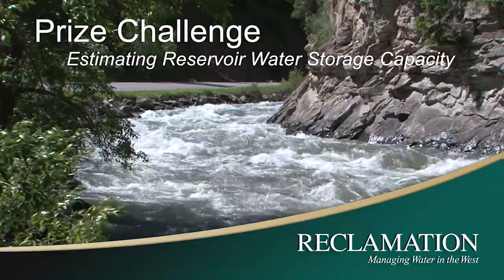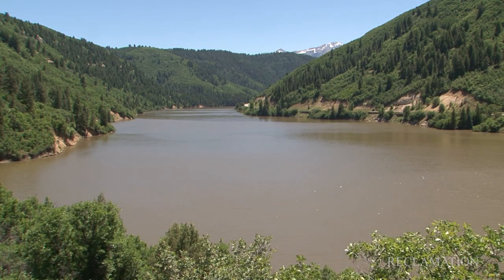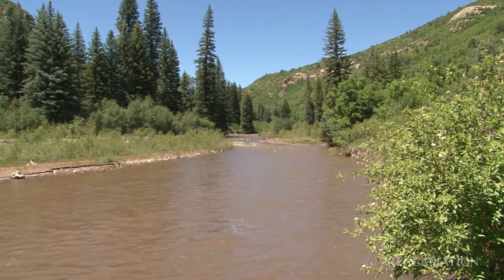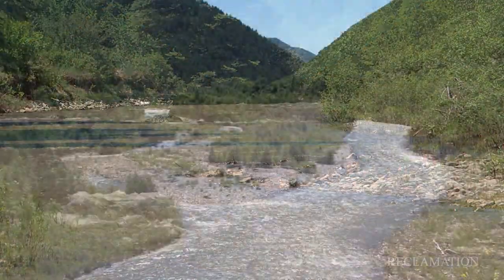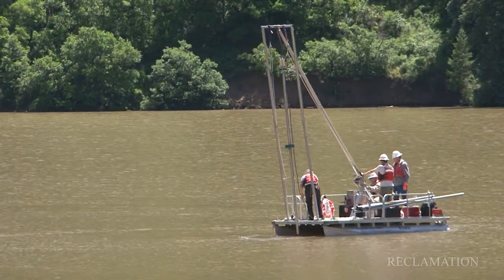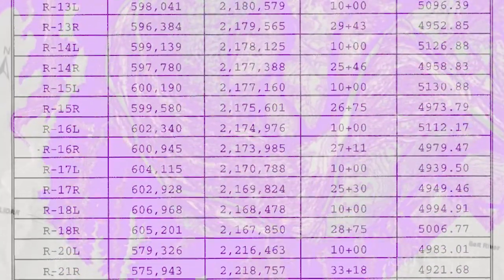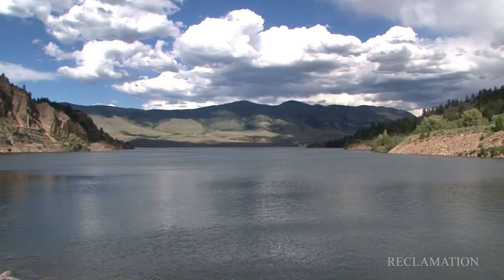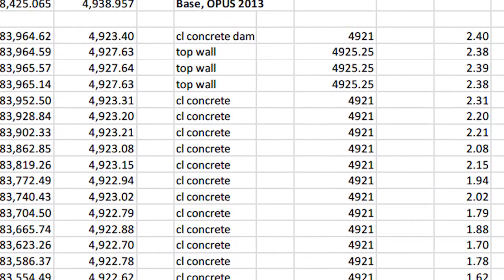Estimating Reservoir Water Storage Capacity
Accumulating sediments pose a significant problem for Reclamation and other water managers in determining how to measure reservoir storage capacities.

Sediment deposition in reservoirs, or the accumulation of particles like pebbles, sand, mud, and salts carried by wind, water, or ice - limits the active life of reservoirs by reducing storage capacities and impacting structures, such as water outlets and intakes.

Developing an efficient and accurate indirect estimate model of reservoir storage would result in a significant, better, faster, and cheaper solution and support Reclamation in meeting water and power deliveries now and into the future.